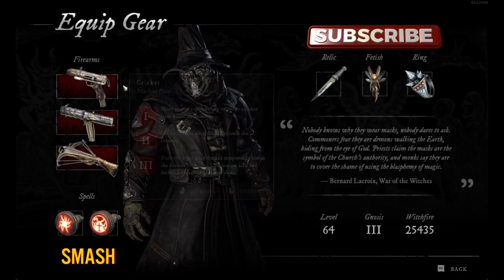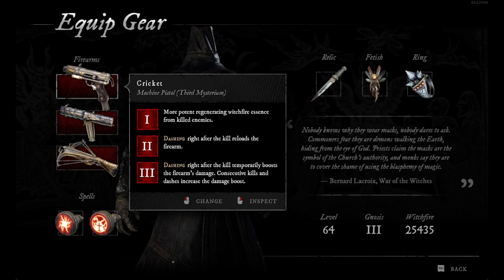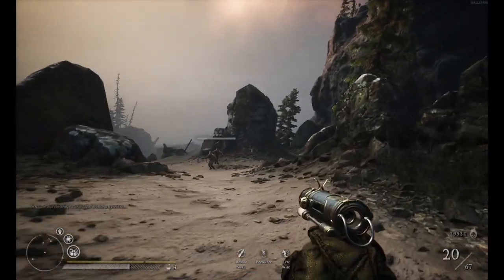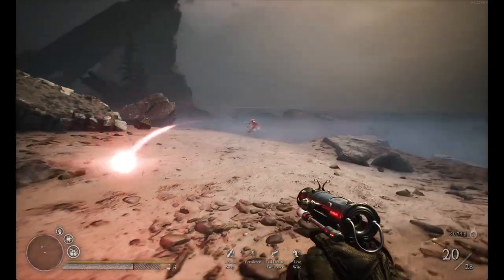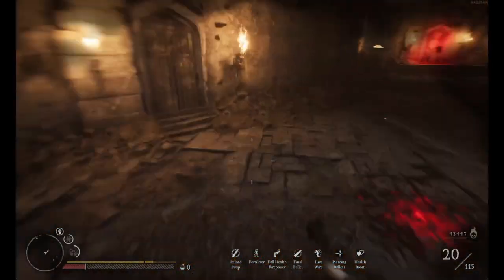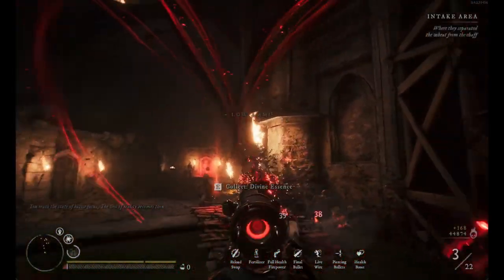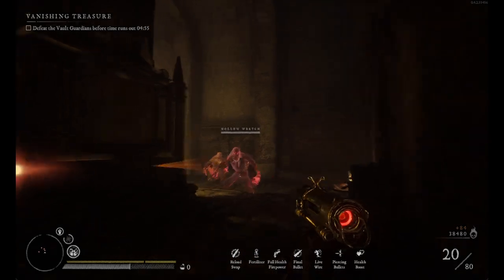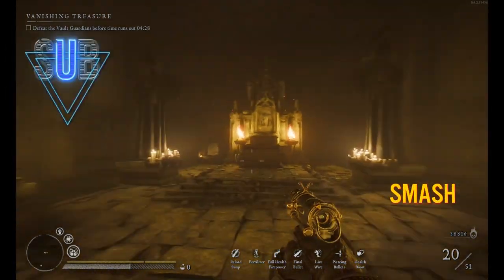WITCHFIRE - Cricket Gun Guide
WITCHFIRE | CRICKET MACHINE PISTOL EXPLAINED
Learn all about the Cricket Machine Pistol in the Witchfire game

In this quick video, I showcase the Cricket Machine Pistol in Witchfire, including its mechanics and how to use it effectively.

00:00 Intro & Gun Upgrades
00:52 Cricket Machine Pistol Showcase
02:51 Outro